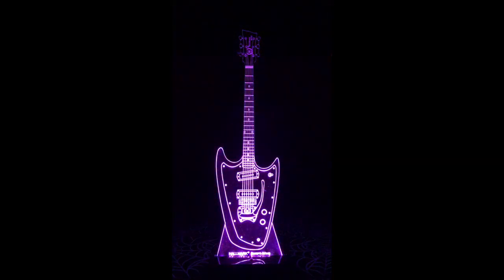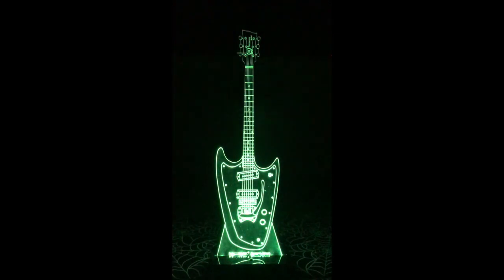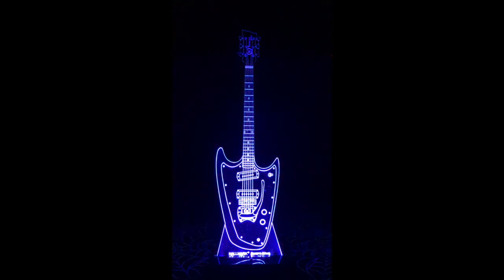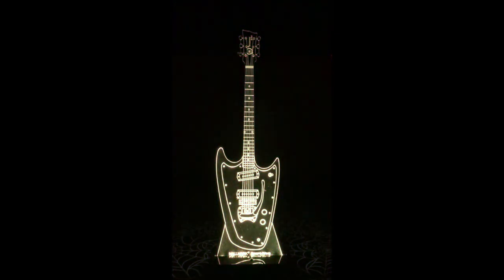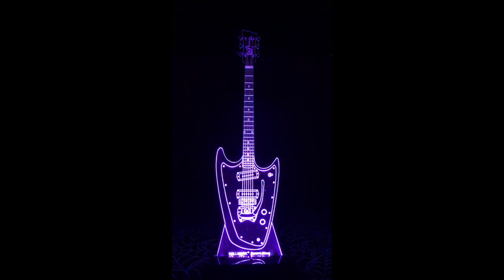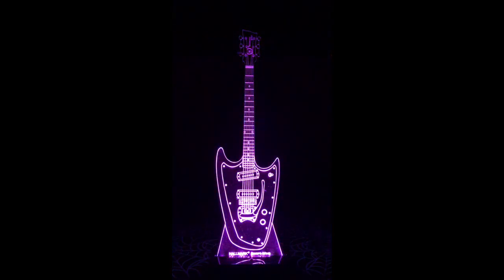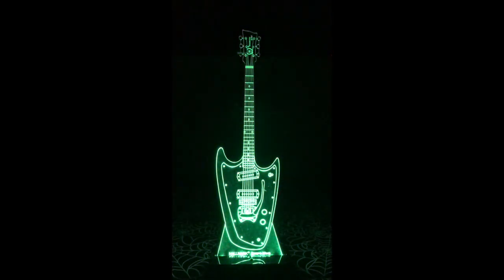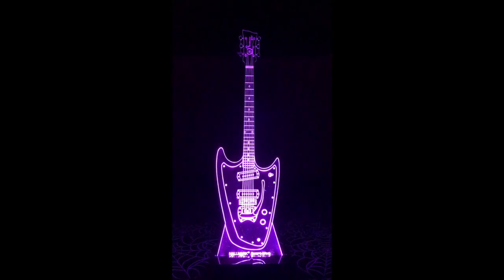Hallmark Guitars LED Swept-wing Light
Bob Shade from Hallmark guitars brings us this super cool LED Swept-wing light! Whether you already own one or always dreamed of it, this is perfect for any Hallmark fan. Quantities are very limited so contact Bob Shade via phone, email or Facebook for one today. Only $99 shipped within the USA!
Featuring the Hallmark "NU-FUZZ" for this track!